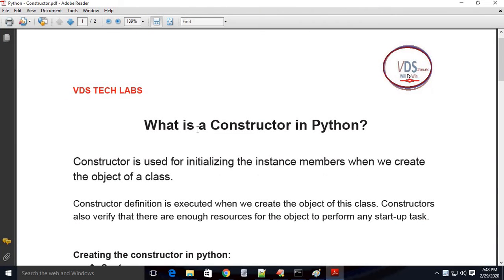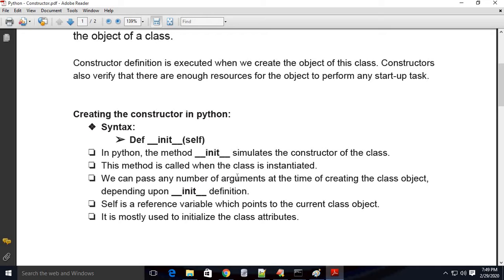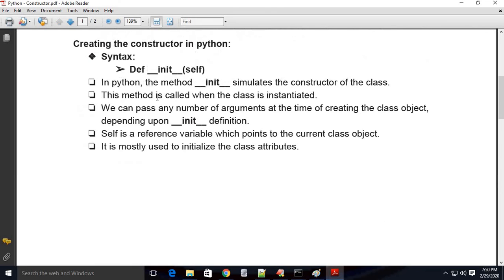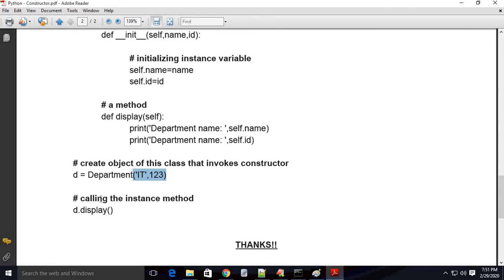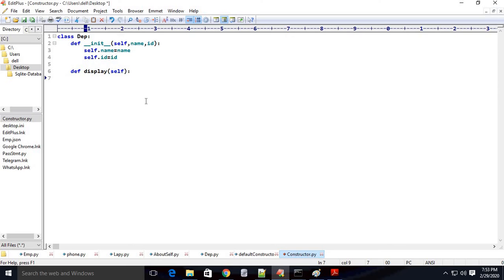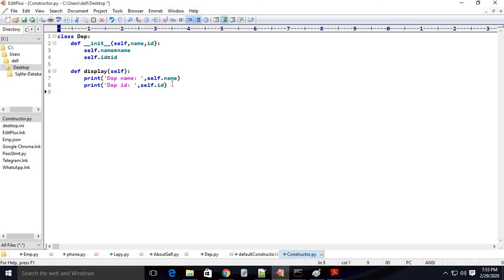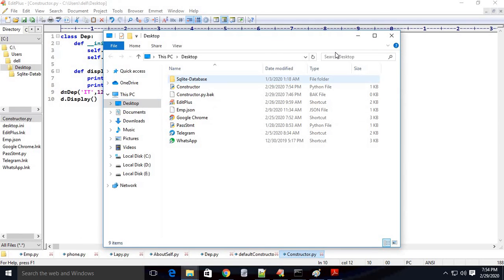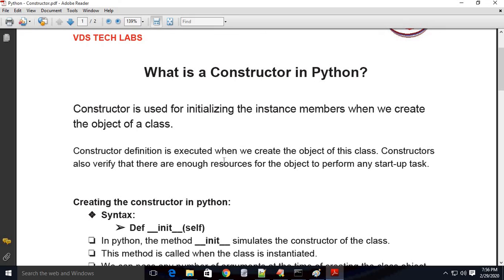Python Introduction of Constructor